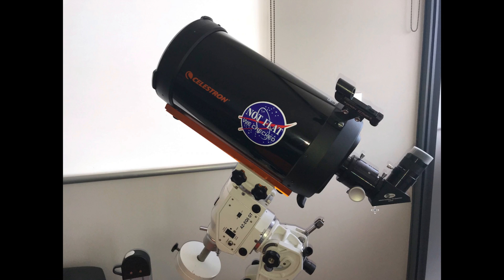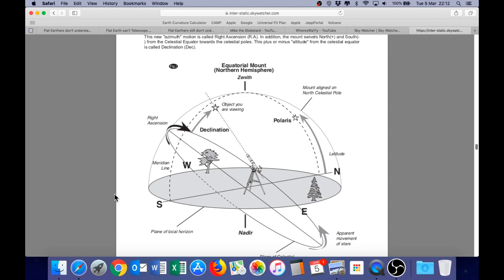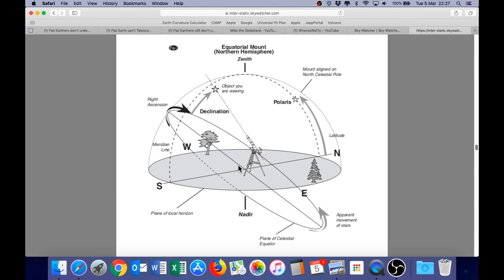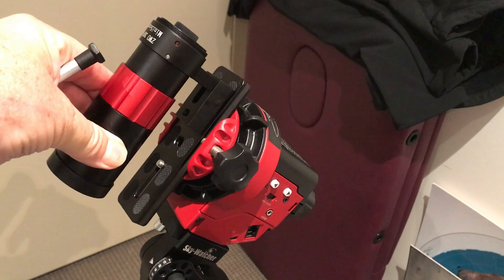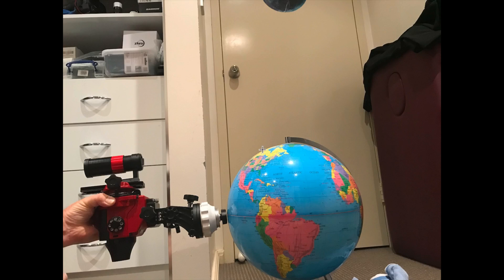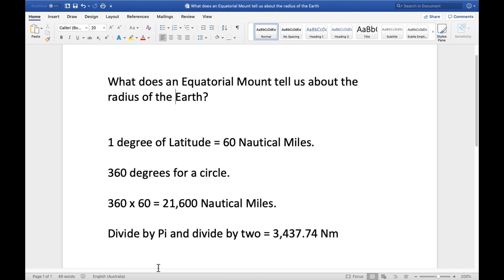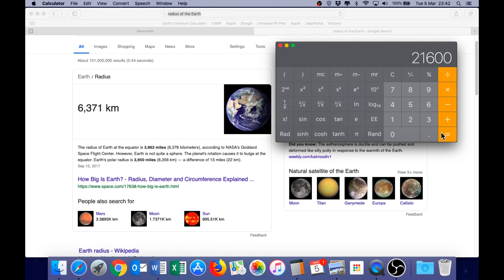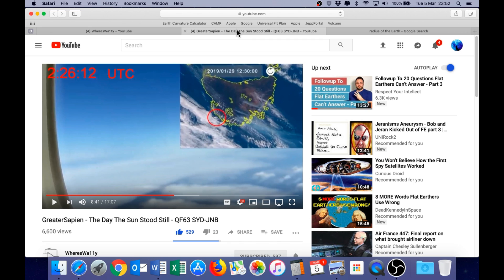Equatorial Mounts give us an accurate radius of the Earth.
Mike the Globetard

WheresWa11y.